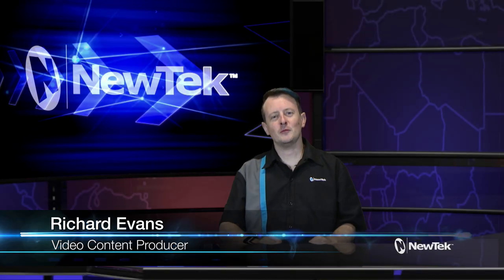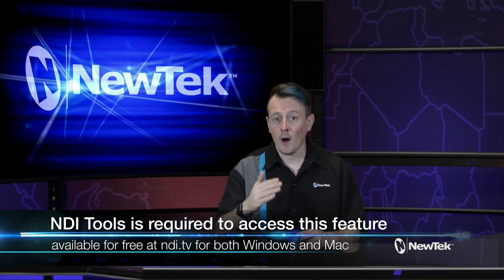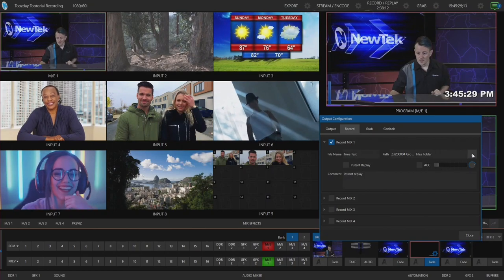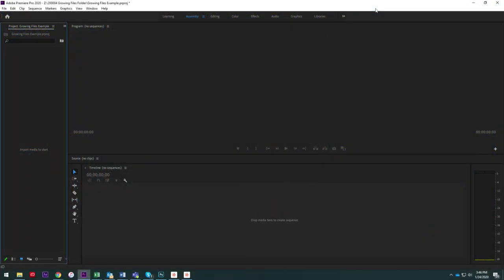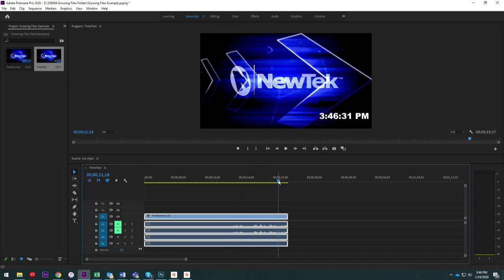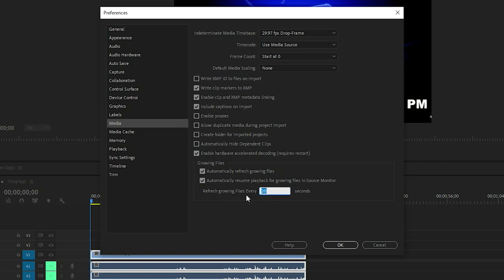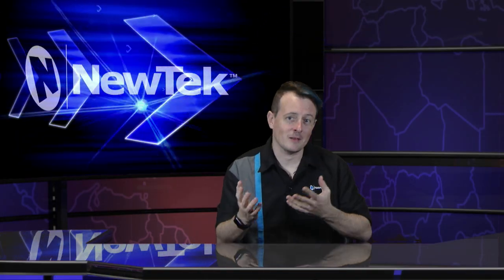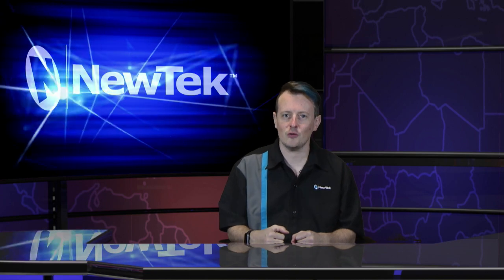Working with Growing Files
In this video we show how to work with growing files recorded by a TriCaster to a shared drive and how to start editing those files in Adobe Premiere Pro while the files are still being recorded.